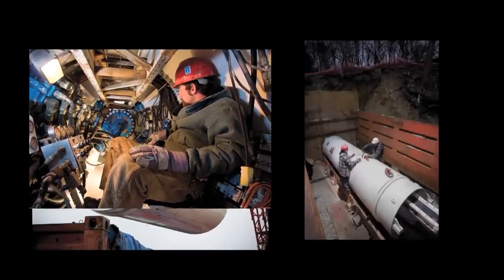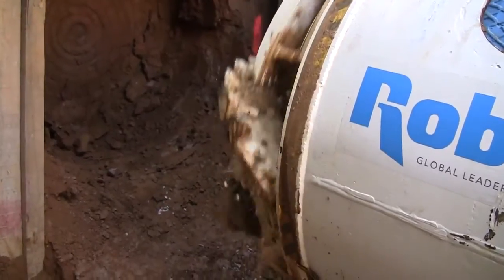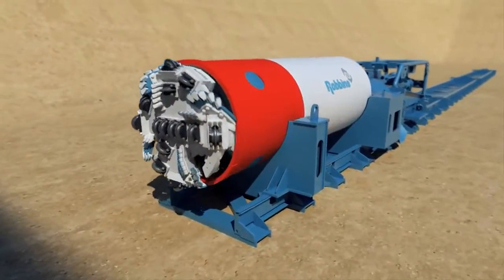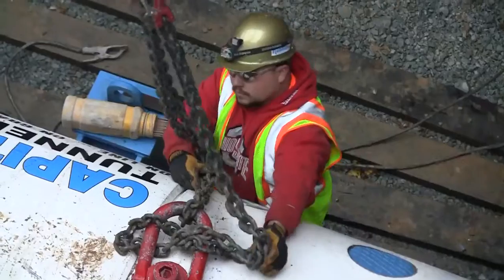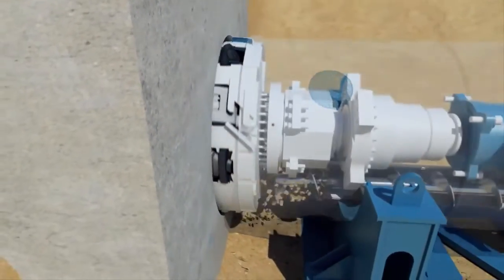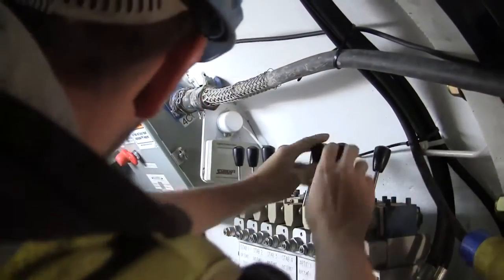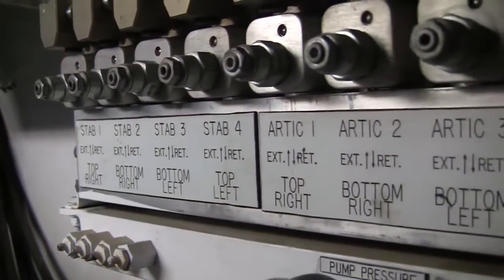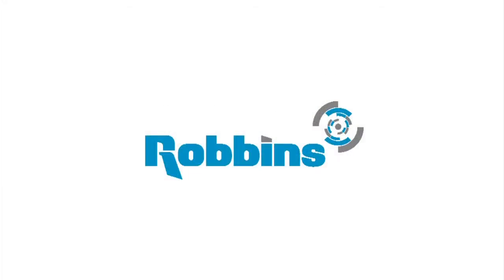Robbins Small Boring Units A Closer Look at the SBU M